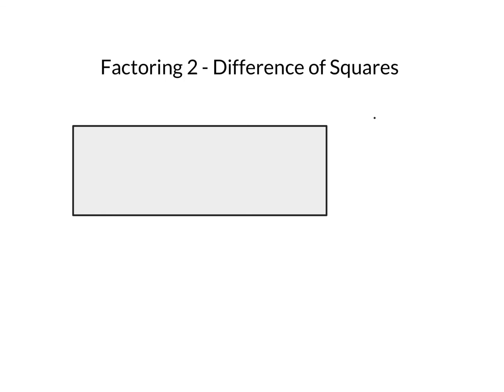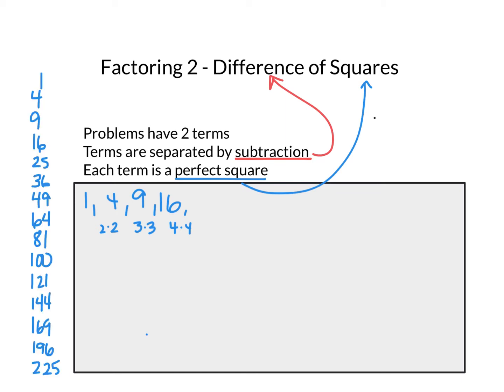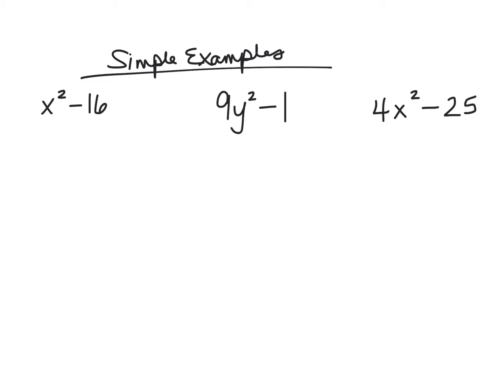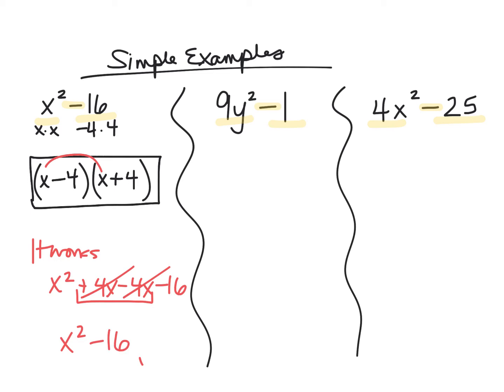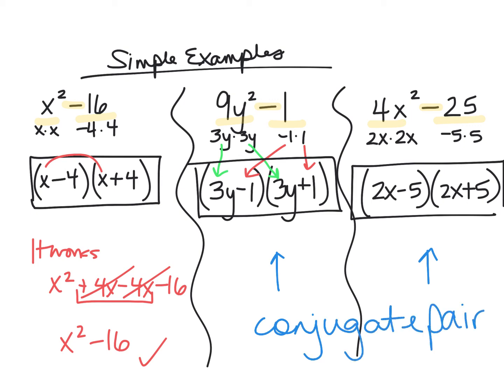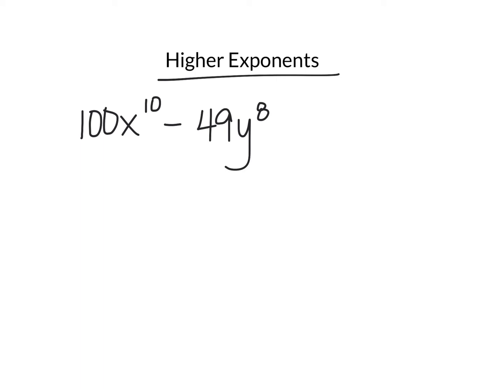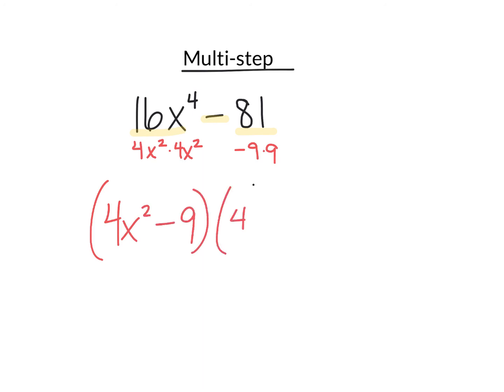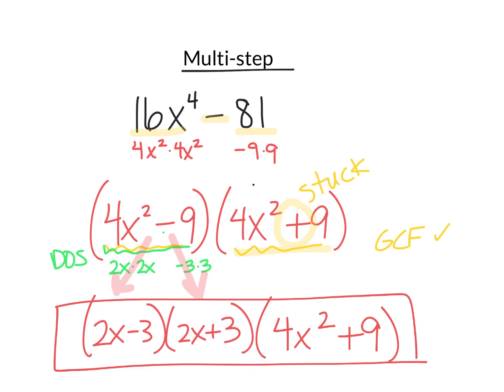Alg1 factoring 2 DOS.mp4